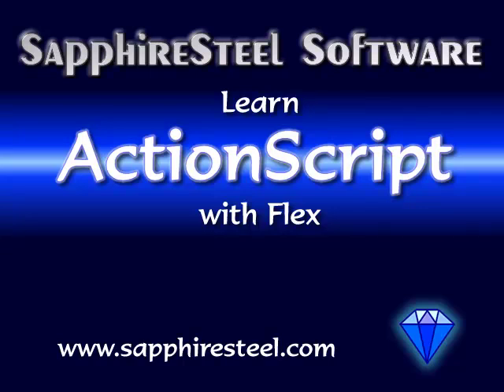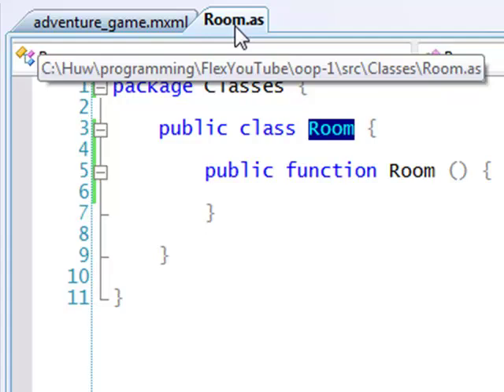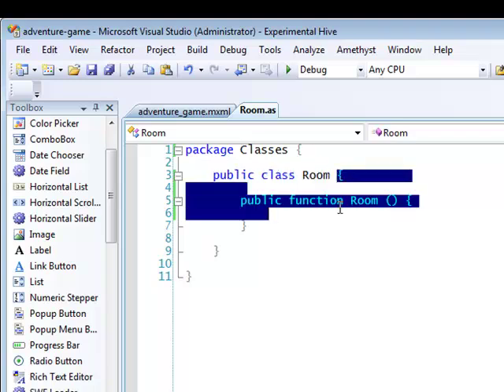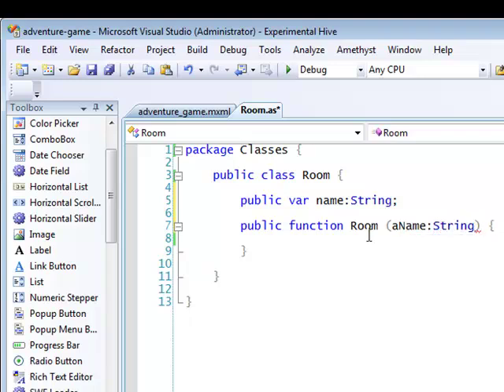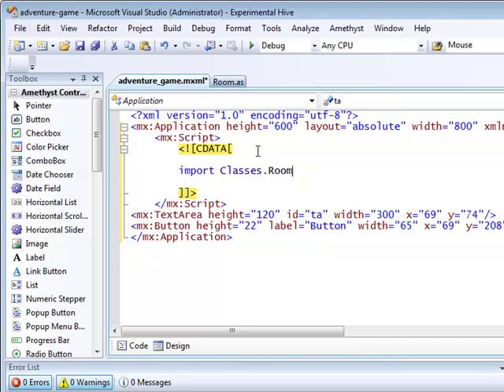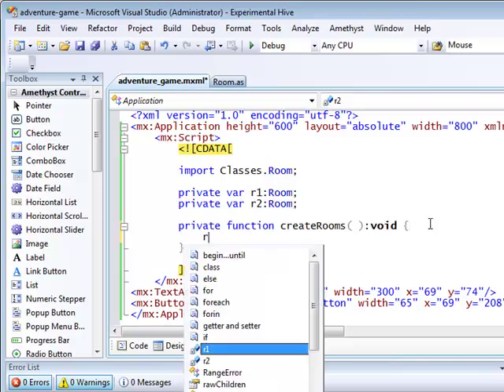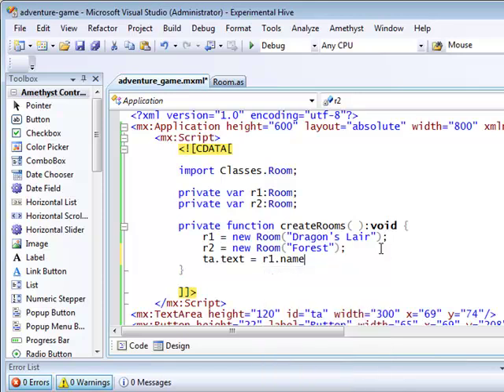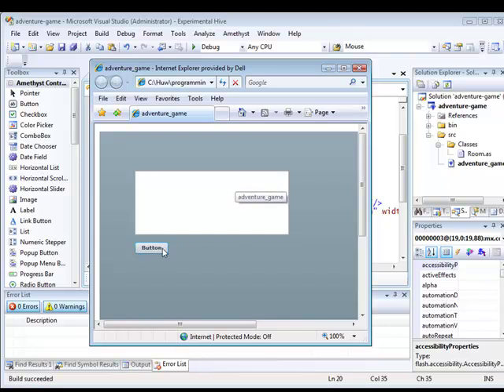ActionScript and Flex Tutorial (3): Object Orientation - part 1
ActionScript 3 is a powerful Object Oriented language. In this tutorial I'll explain how to write you first class in its own 'package' and and then create multiple objects from it. Presented by Huw Collingbourne of SapphireSteel Software, makers of the Amethyst Flex IDE for Visual Studio.